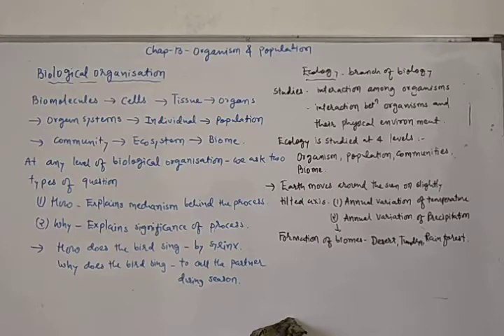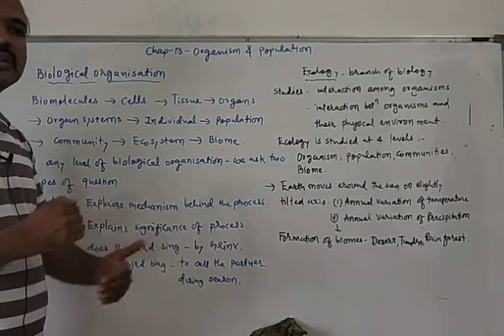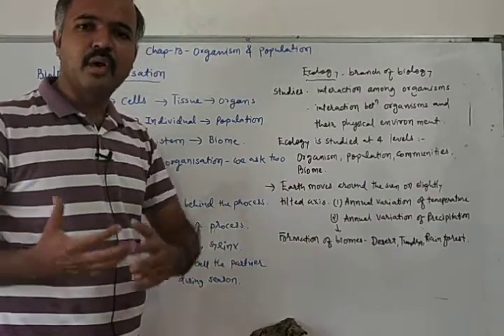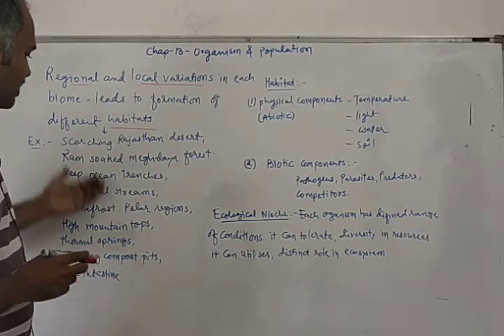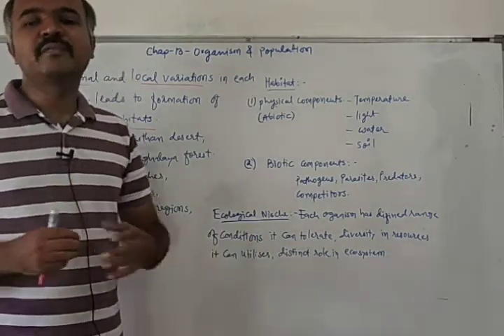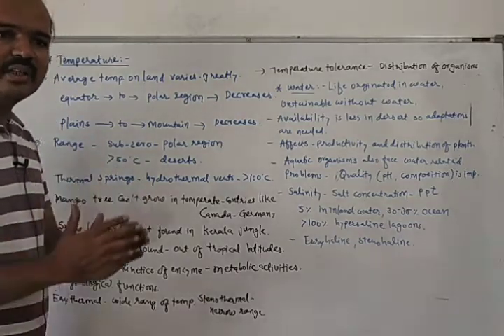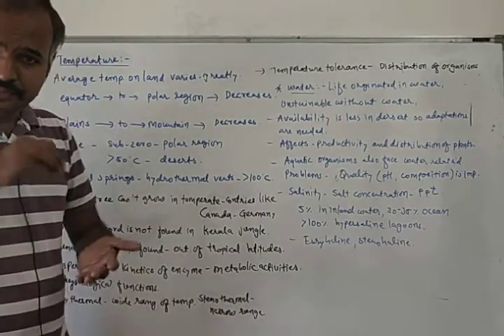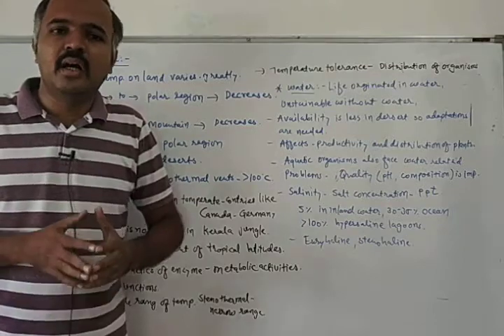Std 12 chap 13 part 1